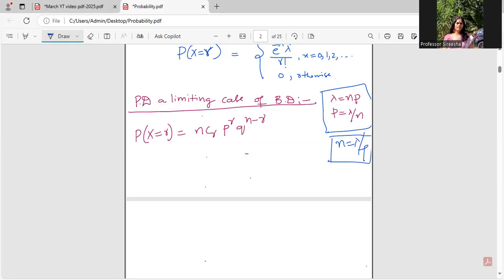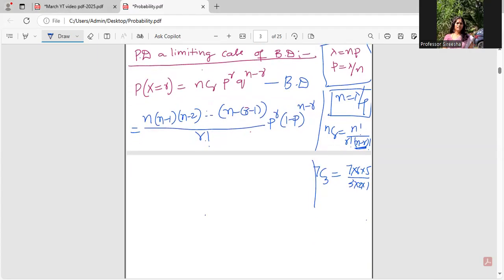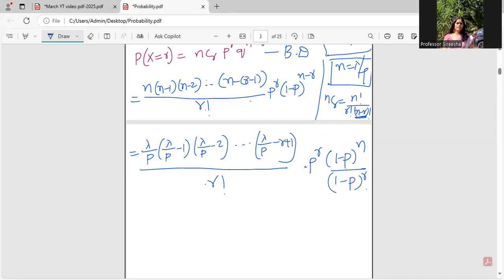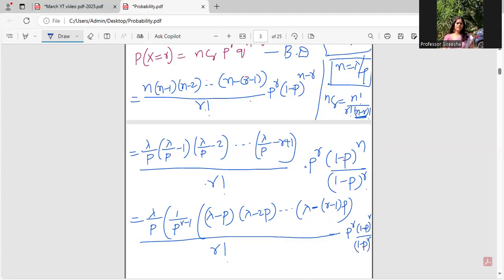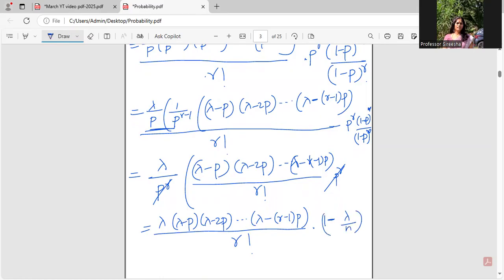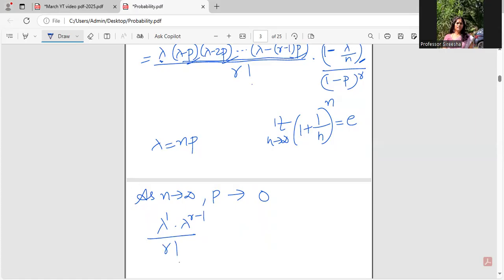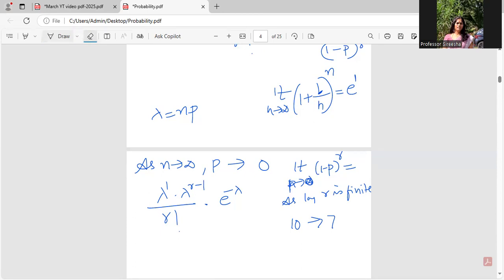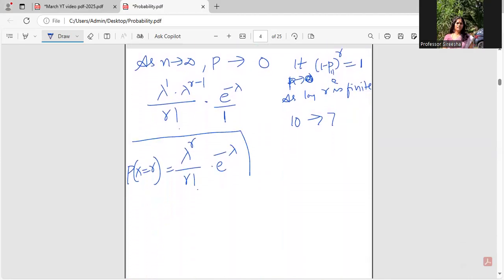Poisson Distribution limiting case of Binomial Distribution(Probability)